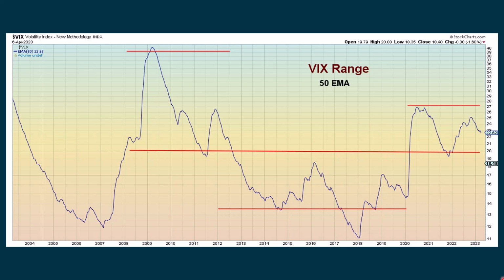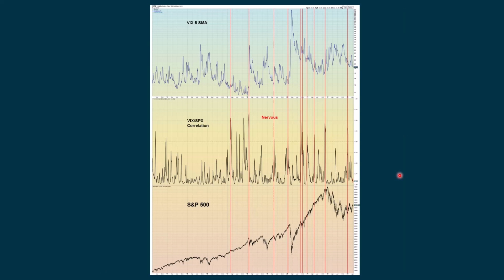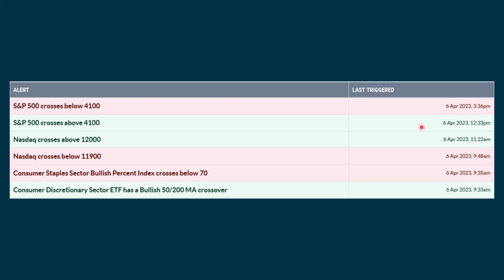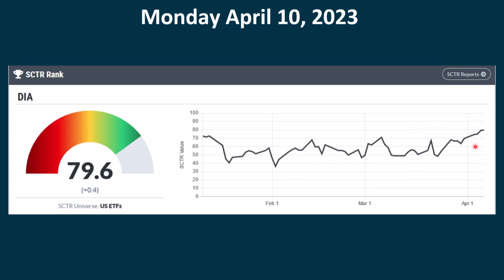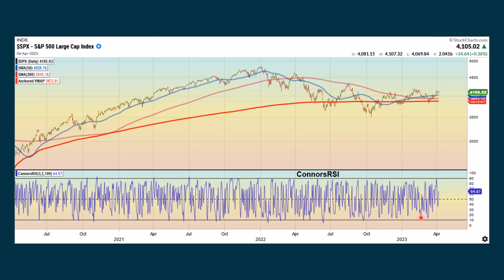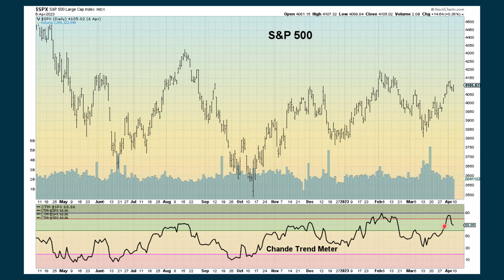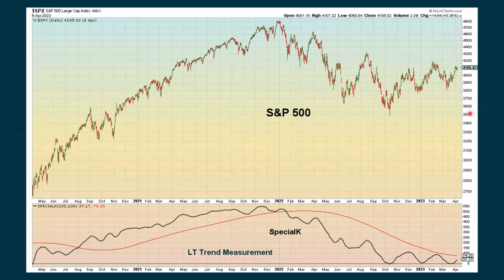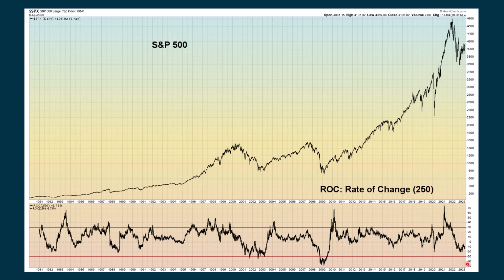Deep Dive Video Update for Monday April 10, 2023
This experimental video looks at all the charts not used in recent posted videos for updates in between signals. Let me know if you find this useful. Please offer feedback if desired. The idea is to post this once per week as well as on an as needed basis.